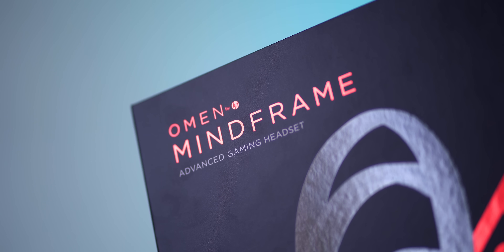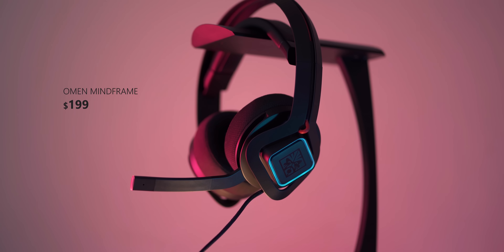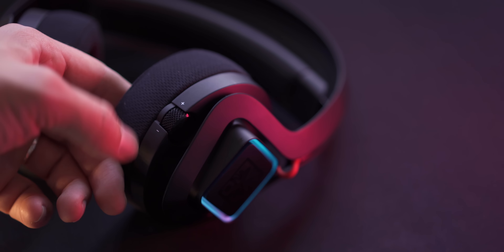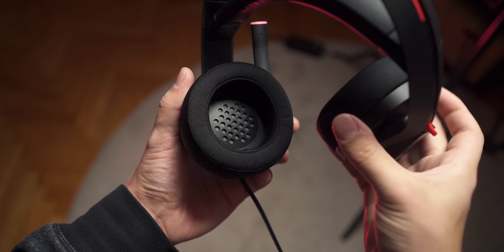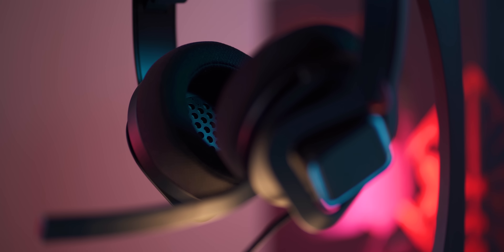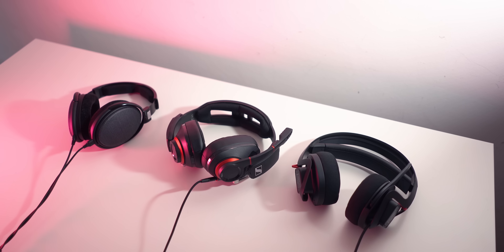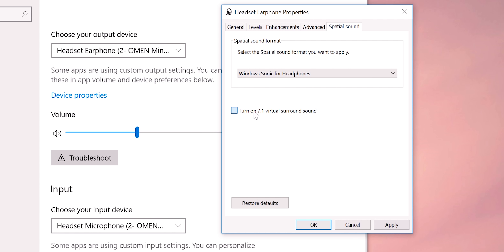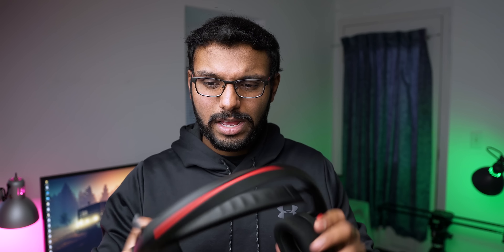This Headset COOLS Your Ears! HP Omen Mindframe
The HP Omen Mindframe is the first gaming headset that actively cools your ears while in use.  But does it actually work or is it more of a gimmick? Are these the best affordable gaming headphones you can buy?

Toshiba RC100
HP Mindframe

Review unit provided free of charge by HP. As per Hardware Canucks guidelines, no review direction was received from manufacturer.